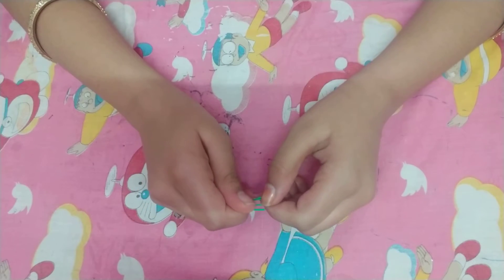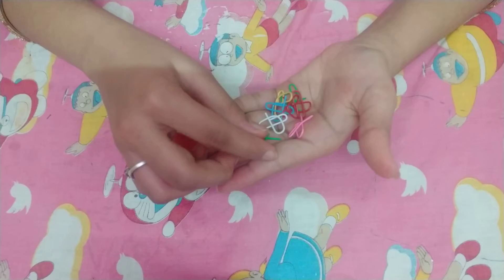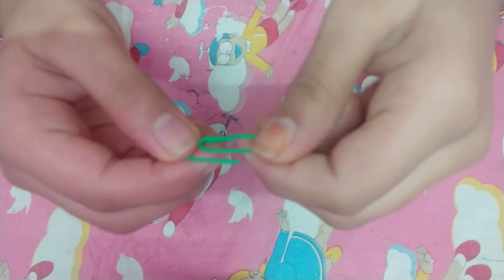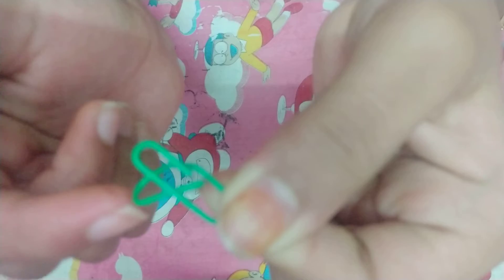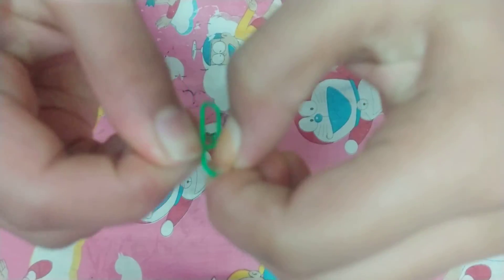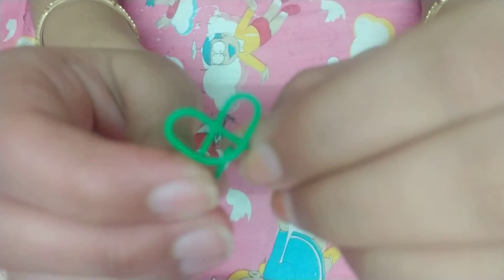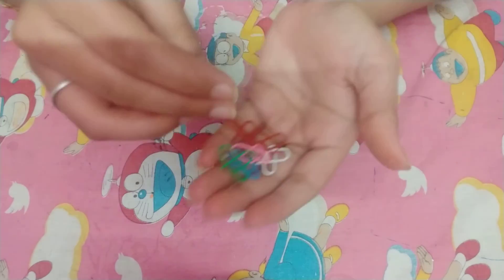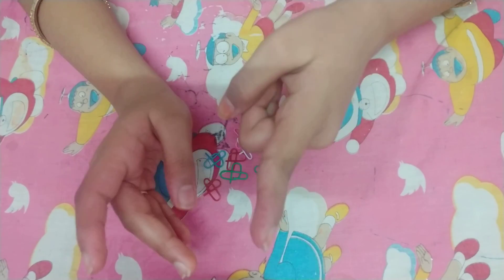HOW TO MAKE HEART PAPER CLIPS / DIY HEART PAPER CLIPS